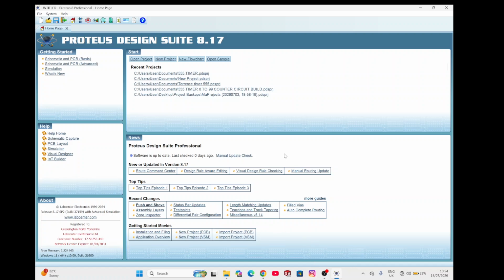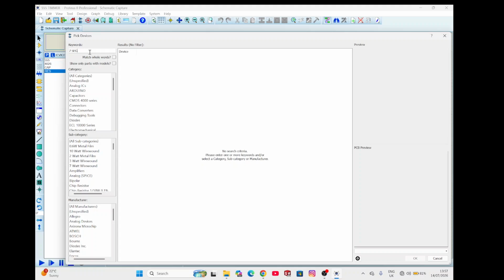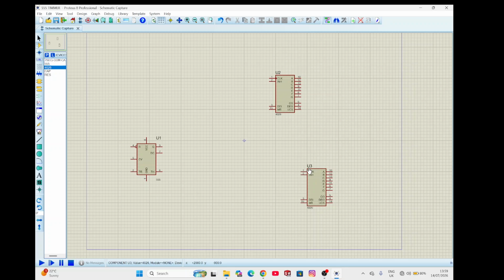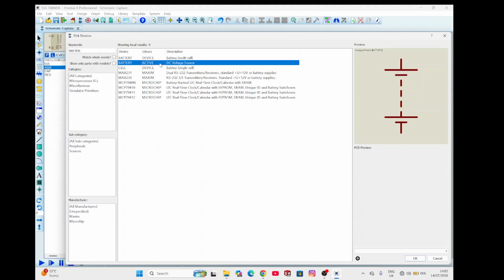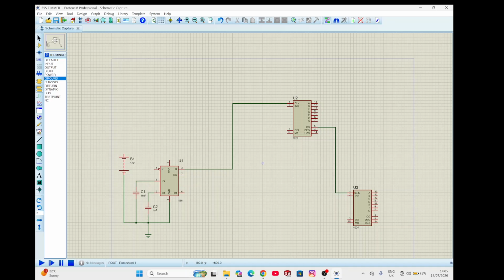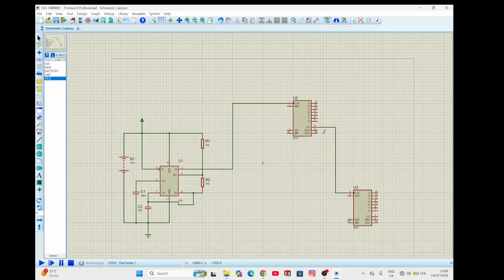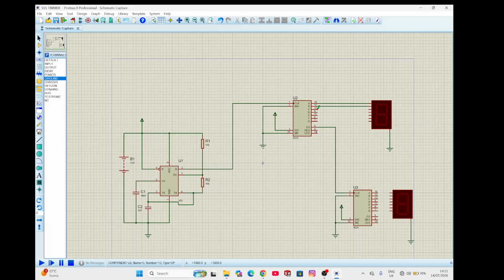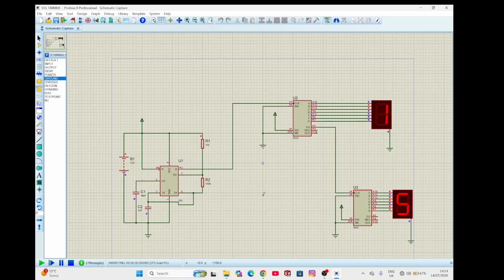555 Timer 0 to 9 Decade Counter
Electronic Simulation